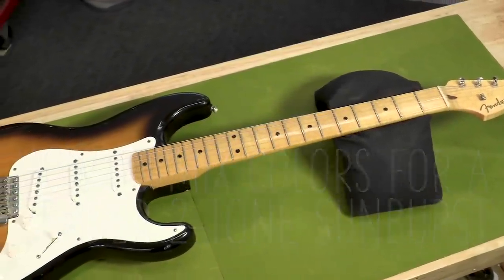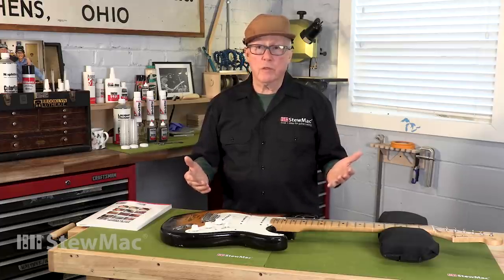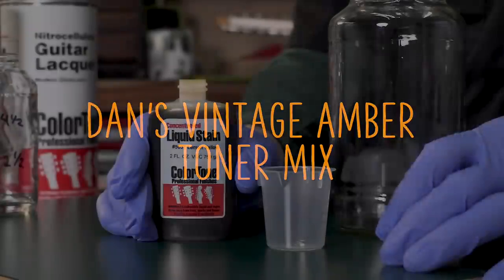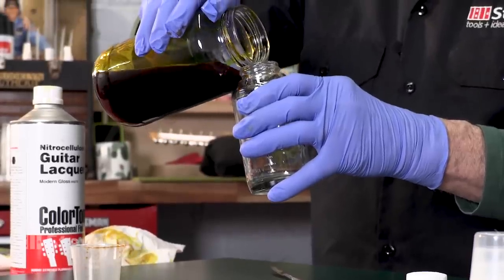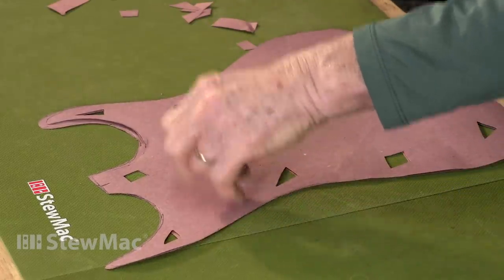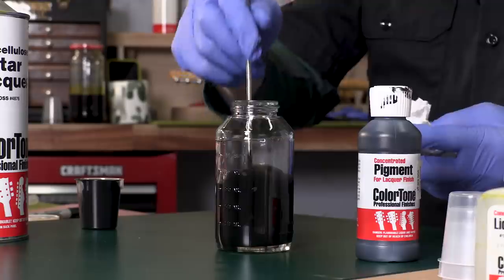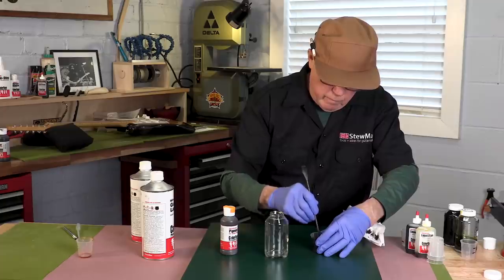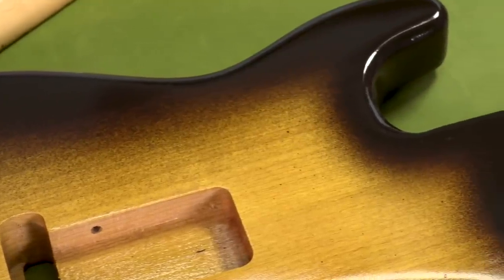How to mix colors for a Fender 2-tone sunburst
This week Dan demonstrates how to perfectly mix the colors of a vintage Fender Stratocaster 2-tone sunburst, and shows how to spray custom colors using a DIY PreVal sprayer unit.

Here's the link to the color recipe cheat sheet Dan mentioned in the video: